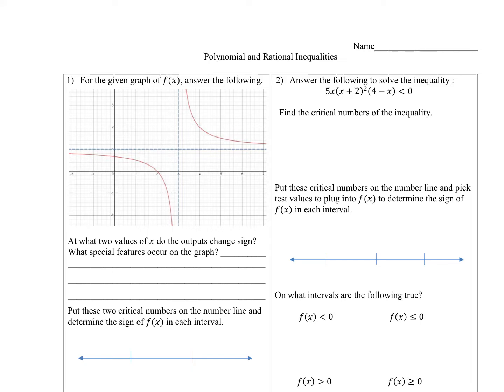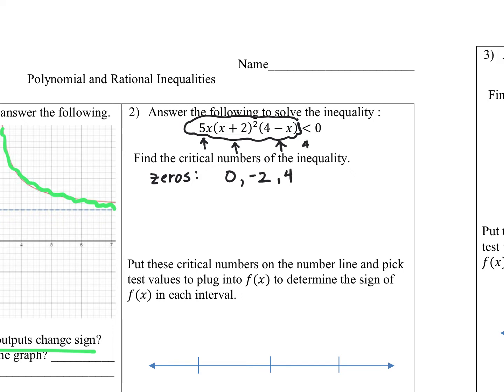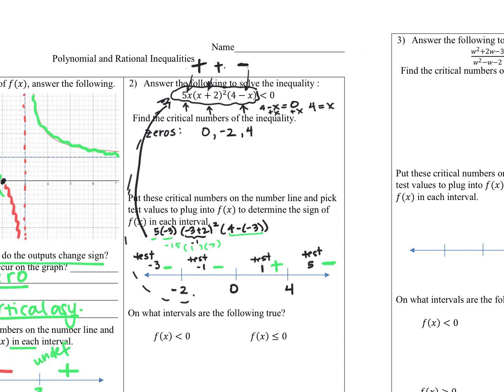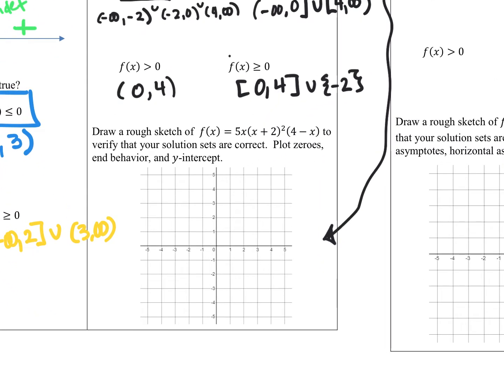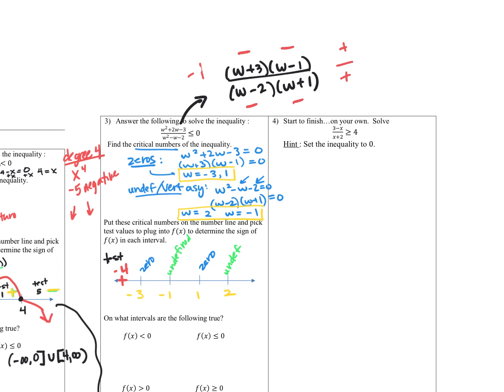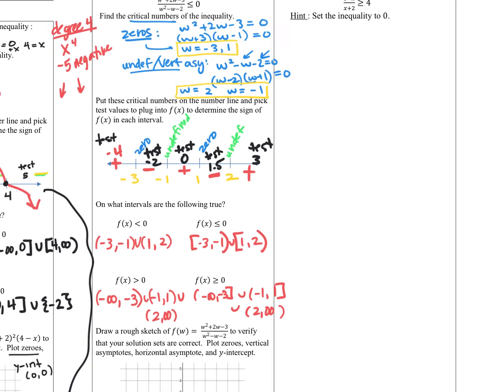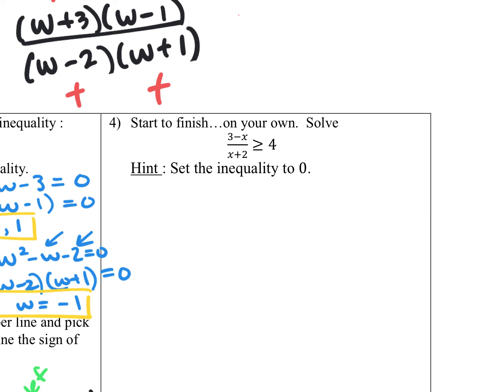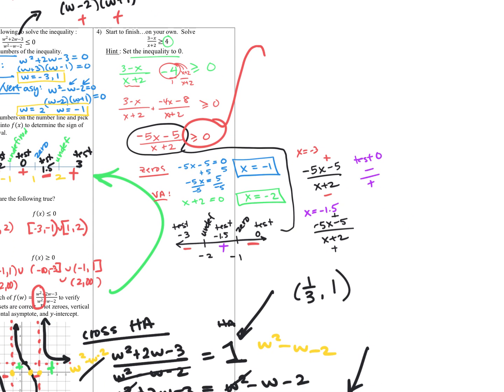polynomial and rational functions inequalities hw.mp4